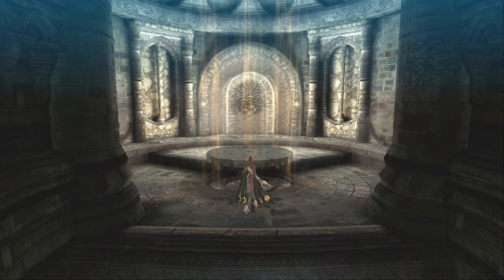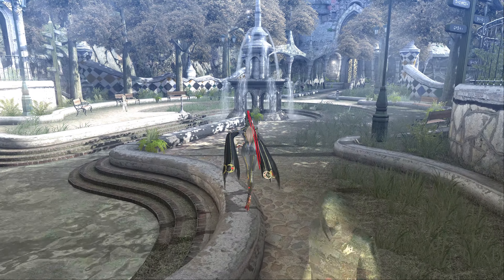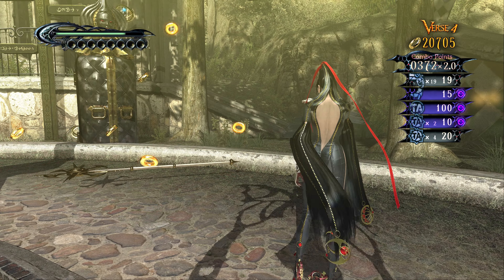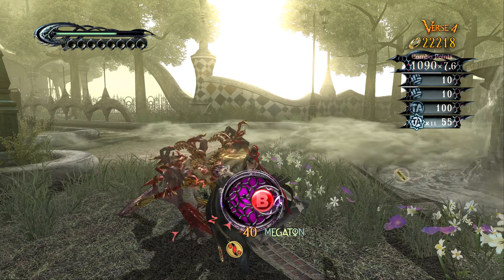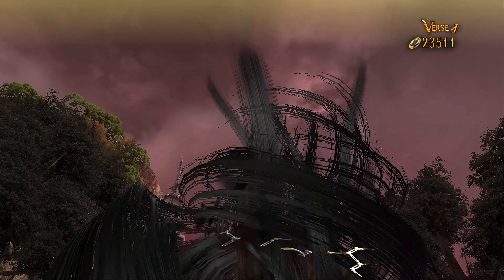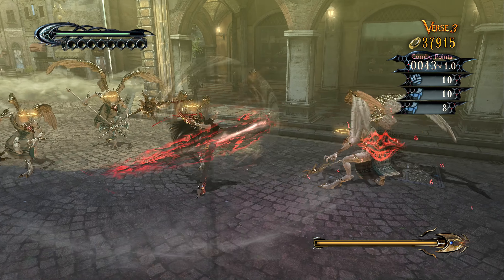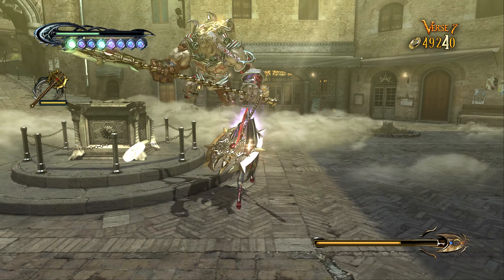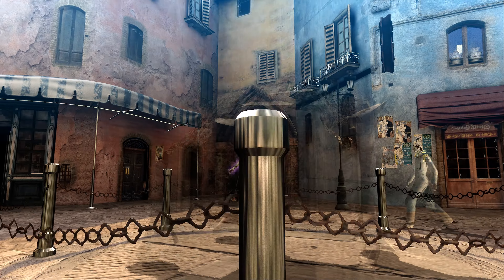Bayonetta PC 4k/2k Gameplay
A let's play of Bayonetta on PC in glorious 4/2k. A highly temperamental game to record and it took many hours to get just this selection of footage!

● My graphics card!

══╡Social╞══

*══╡Legal Bits╞══*